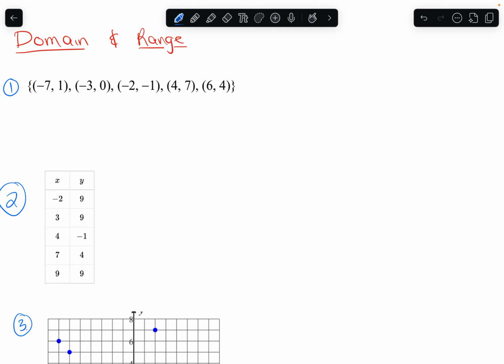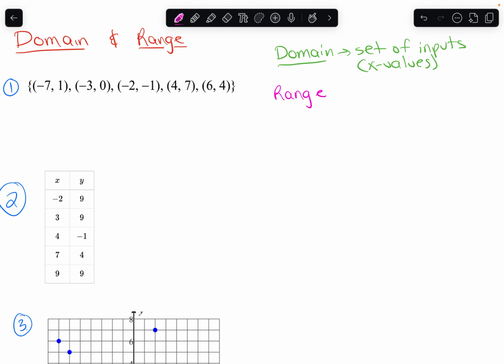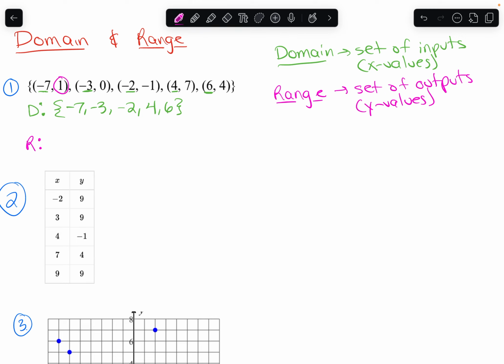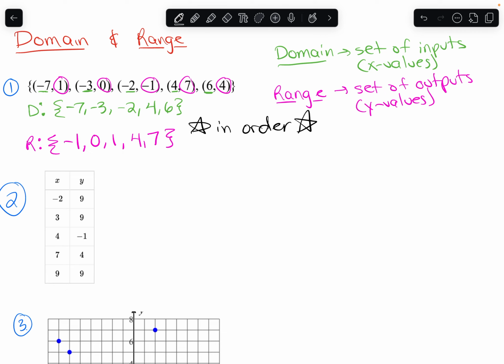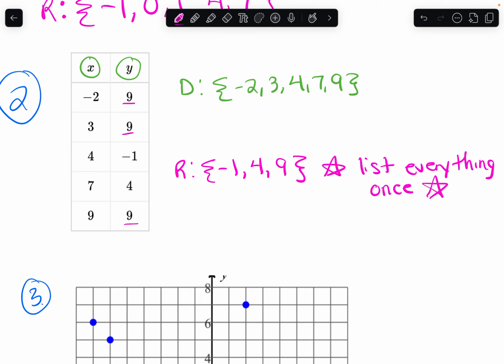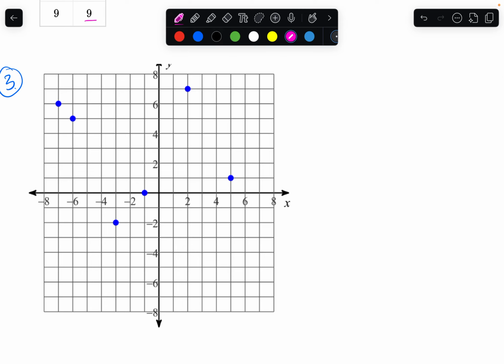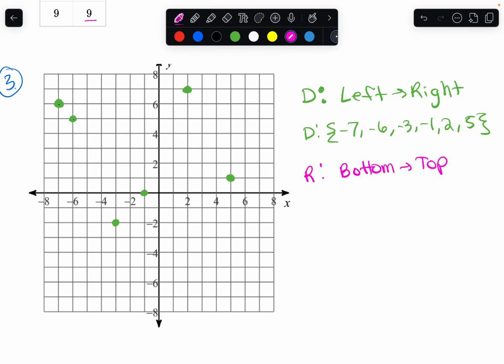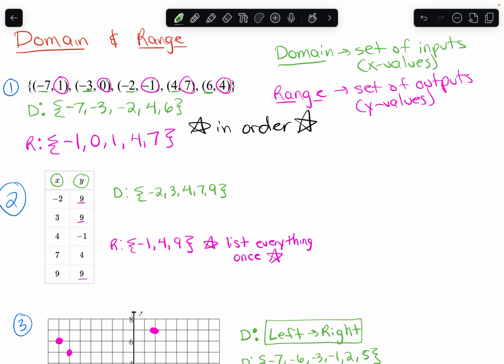Domain & Range of Discrete Functions